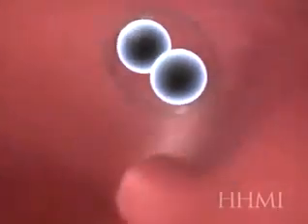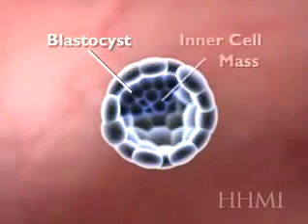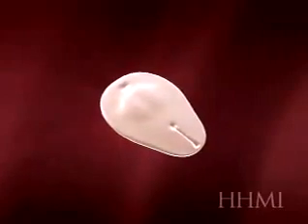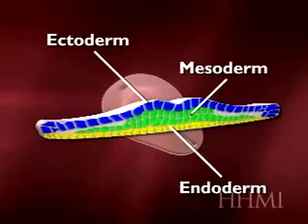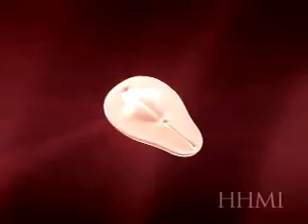Desarrollo embrionario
Desde la fecundación al feto (en inglés)
Muy buenas imágenes